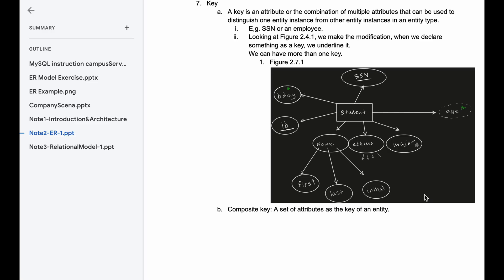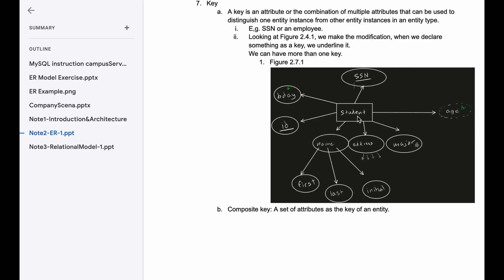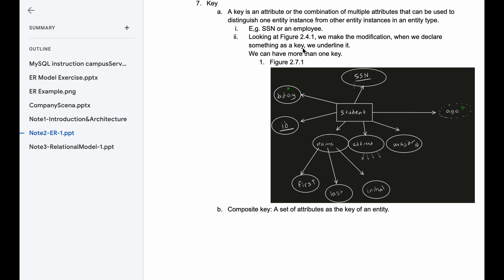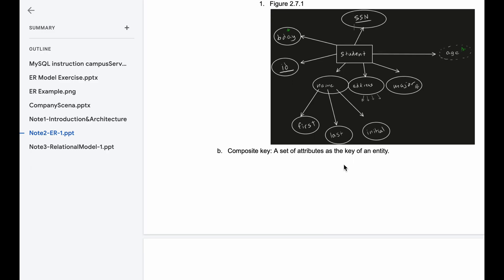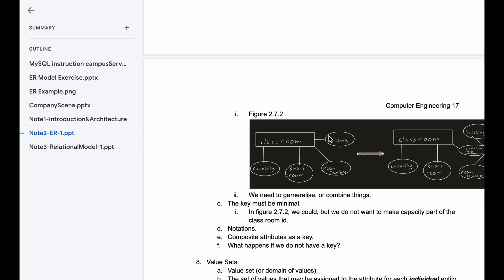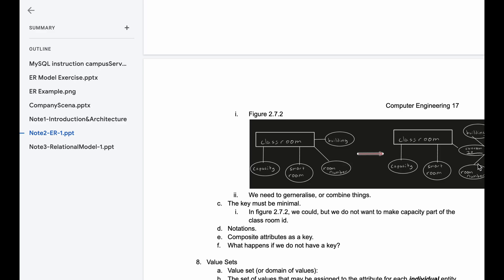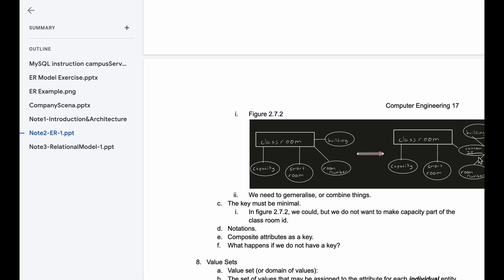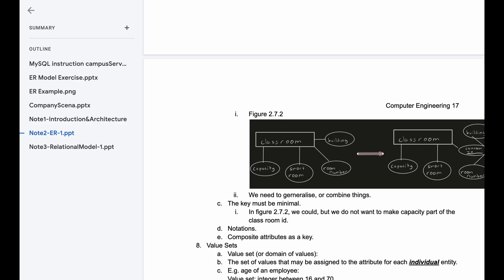Entity-Relationship Model : Key basics & Composite Key